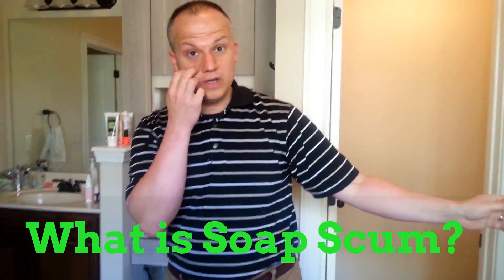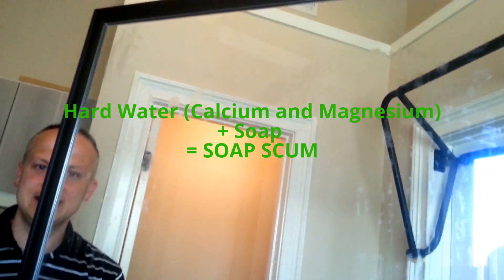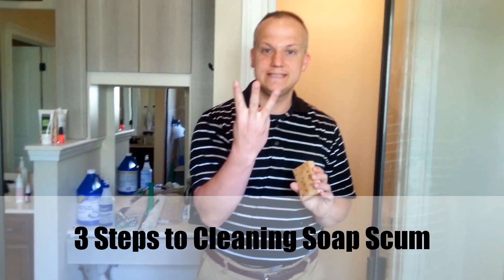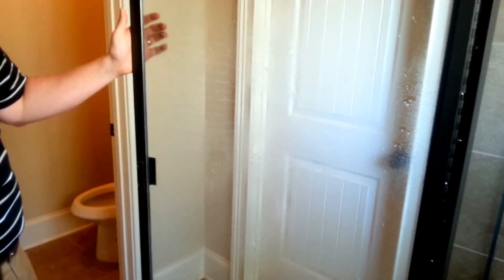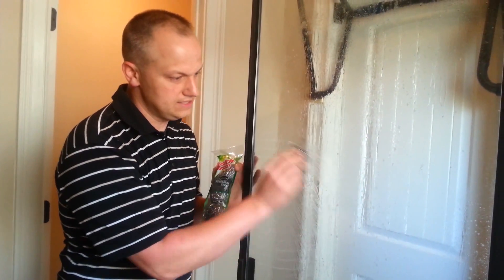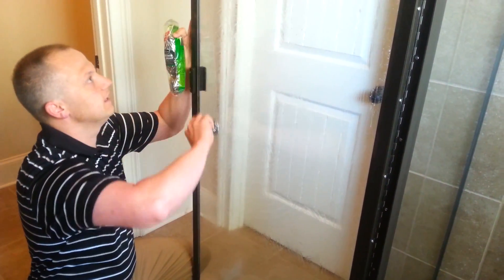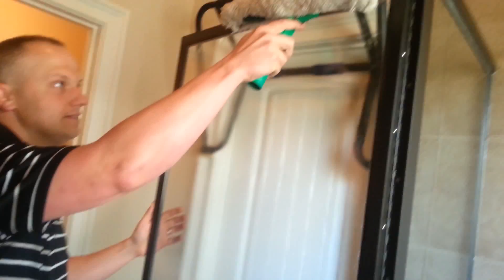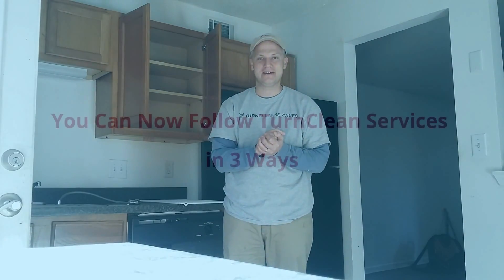The Science of Soap Scum Cleaning- test for scratching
Cleaning Soap Scum isn't as hard as you may think!  At the end of the day, Cleaning is Science.  If you know what chemicals make soap scum, you can know what products clean Soap Scum

However, I imagine if you are cleaning Soap Scum on your Shower Doors or in your Bathroom, you want to know how to do it!

This video shows the 3 Steps to Cleaning Soap Scum!
1.  Cleaning Chemica
2.  Abrasion
3.  Wipe it Clean